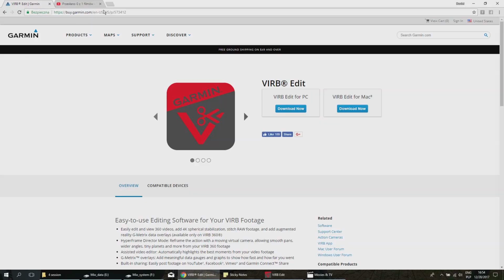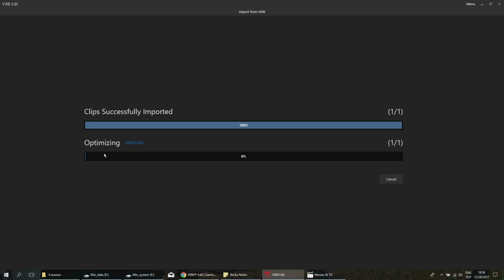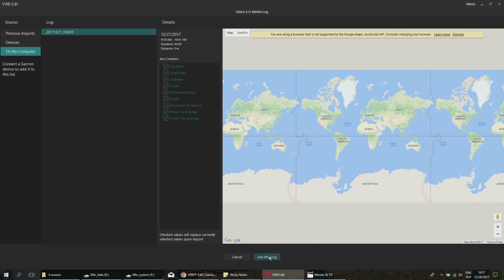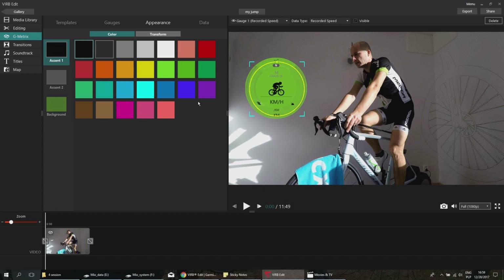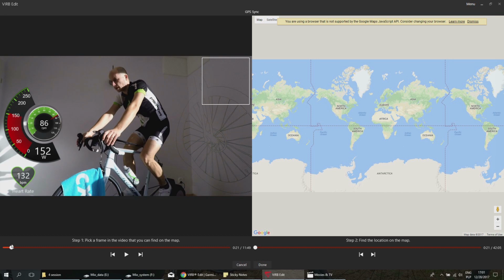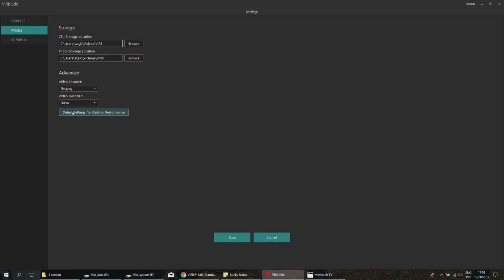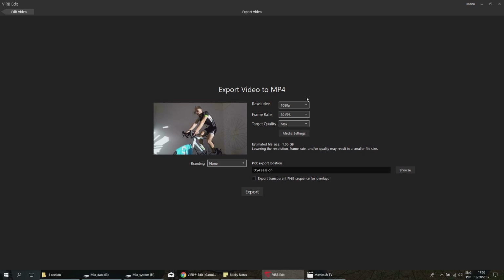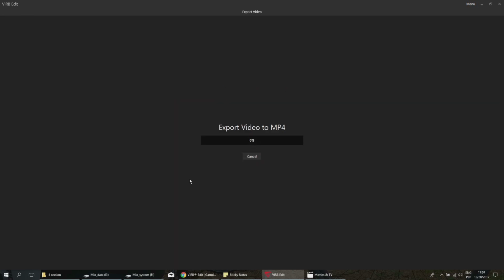How To Make Speed, Power Overlays On Your Video. G-Metrix Data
How to use Garmin Virb Edit for putting G-Metrix data on your videos. Step - by - step tutorial.